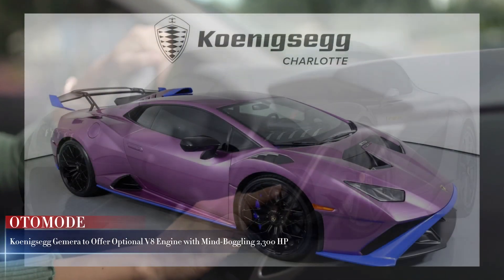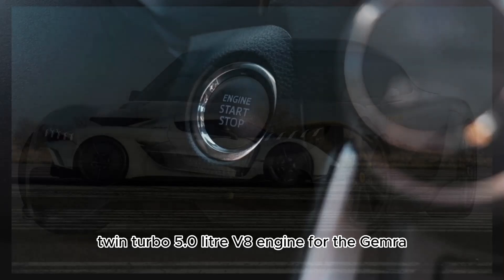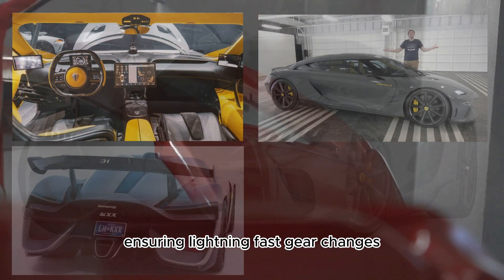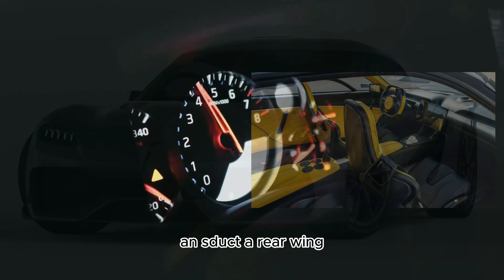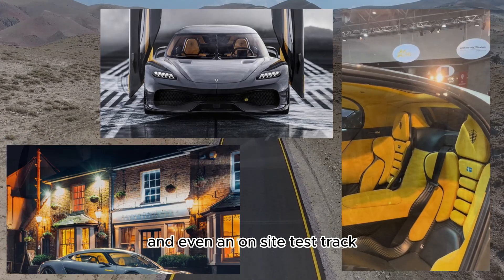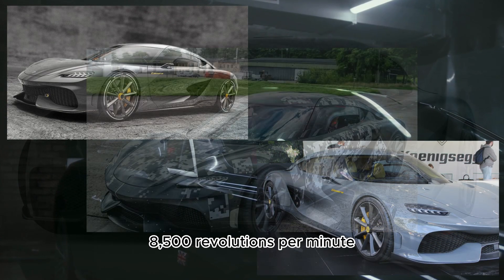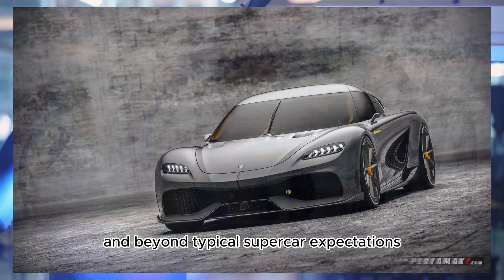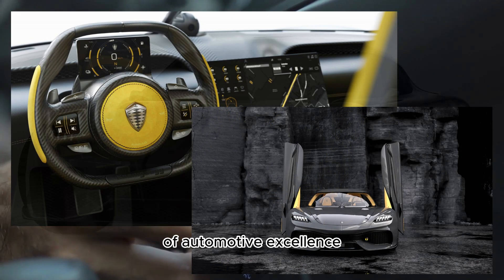Koenigsegg Gemera to Offer Optional V8 Engine with mind-Boggling 2.300 HP